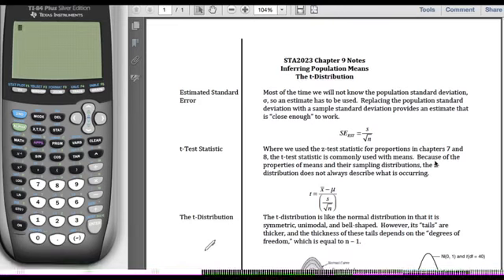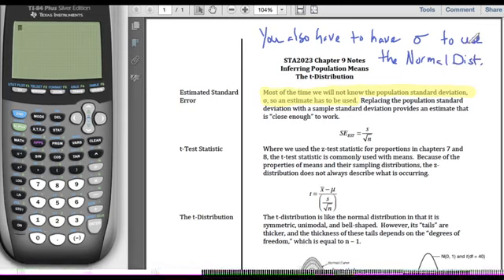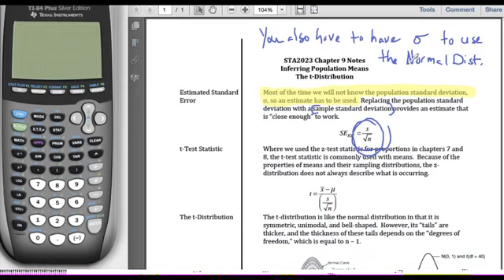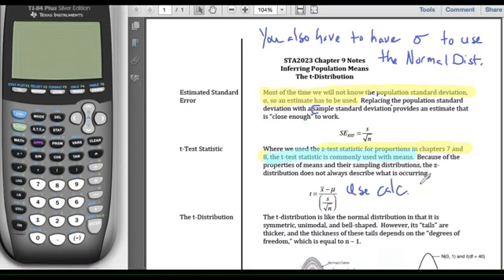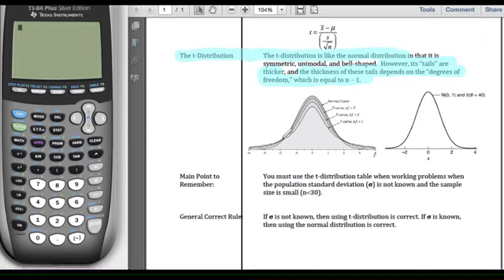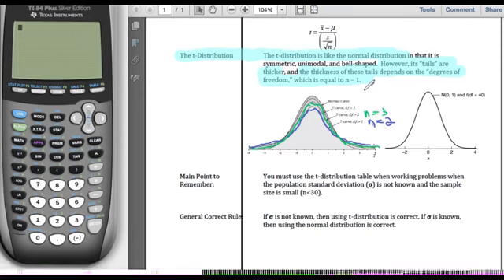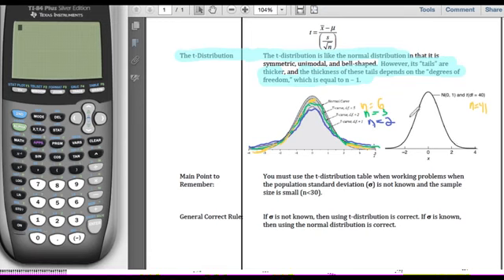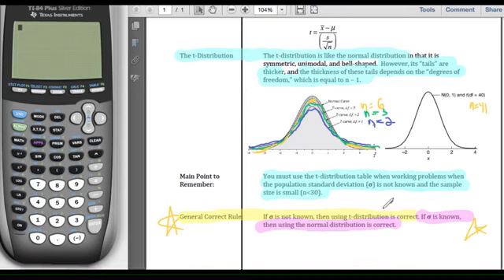STA2023 Chapter 9 Video 4 The t Distribution for Means